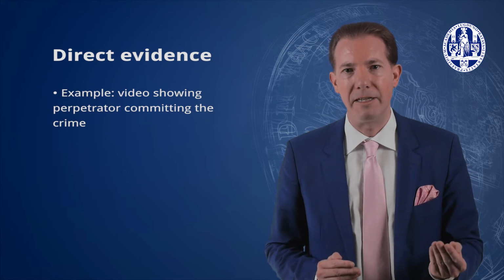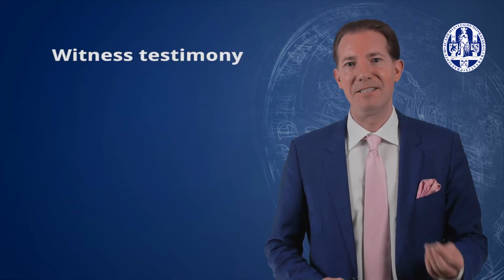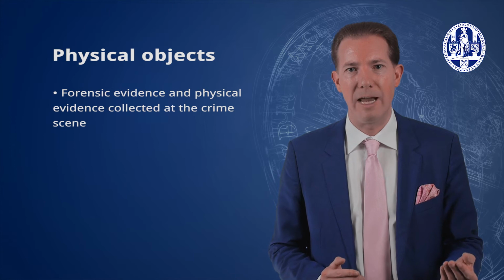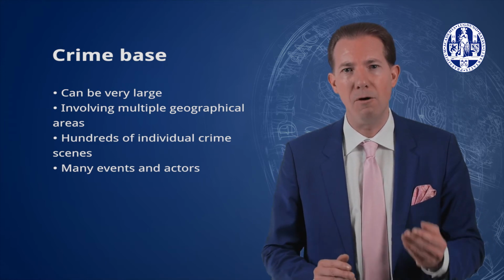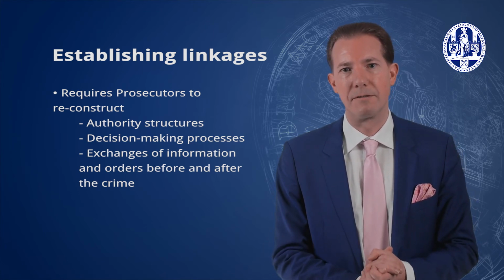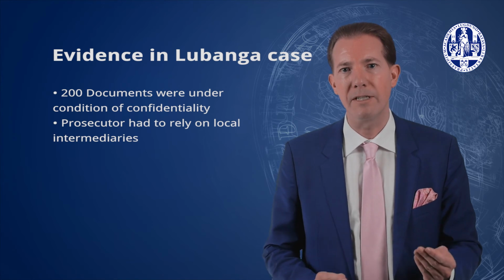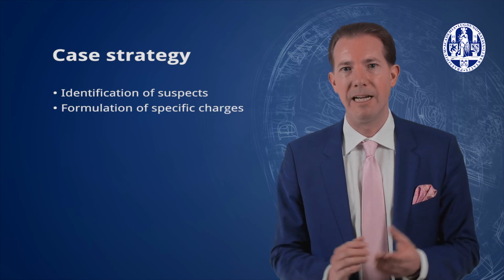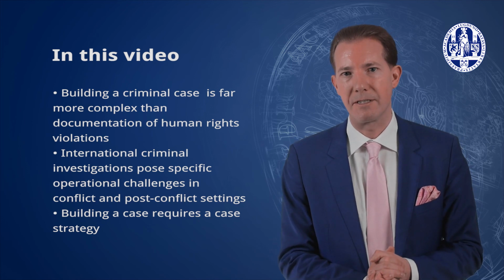International Law In Action II - 2.5 How Cases Emerge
Who is held accountable for crimes against humanity? And who decide on the guilt or innocence of that person? We will explore this and much more in this course.